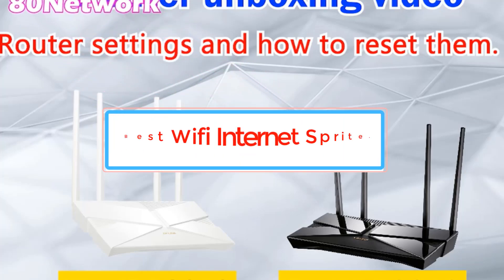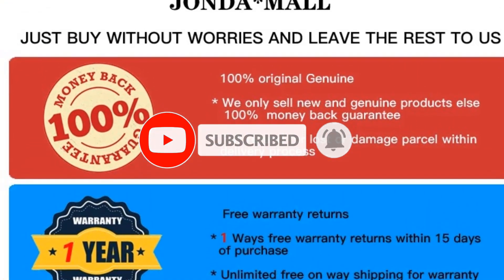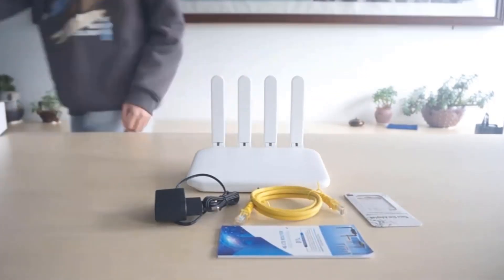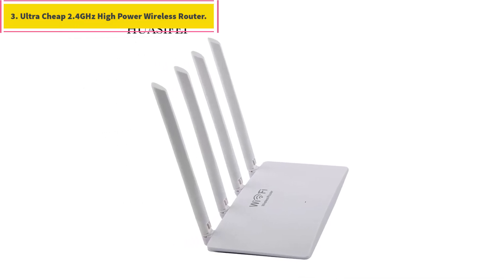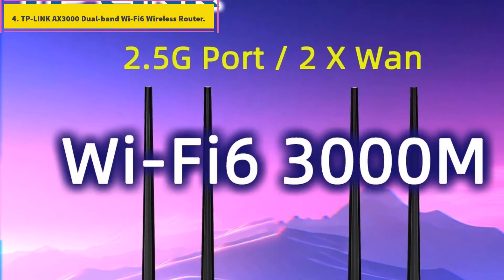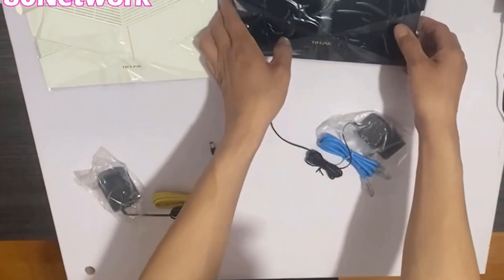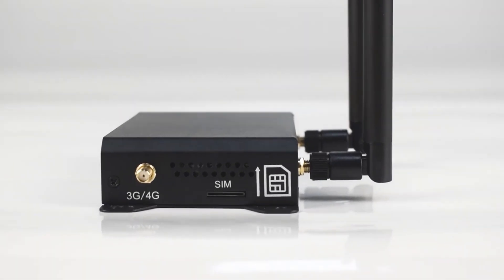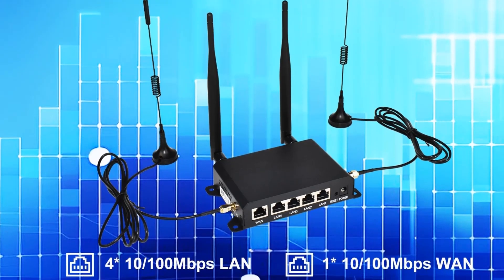✅ Best Wifi Internet Sprite. | Top 5 Best Wifi Internet Sprite.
1. Tenda N318 300Mbps Wireless WiFi Router.

2. Zbtlink 4G WiFi Router WI FI SIM Card.

3. Ultra Cheap 2.4GHz High Power Wireless Router.

4. TP-LINK AX3000 Dual-band Wi-Fi6 Wireless Router.

5. KuWFi 4G SIM Card Router Wireless WIFI Router.

Hey guys in this video we are going to be checking out the Best Wifi Internet Sprite. You Can Buy Right Now. We made This List Based On Our Personal Opinion and hours of research & we have listed them based on the type of features and Price. We have Included options for every type of user so whether you are looking for the best budget.

      owners.